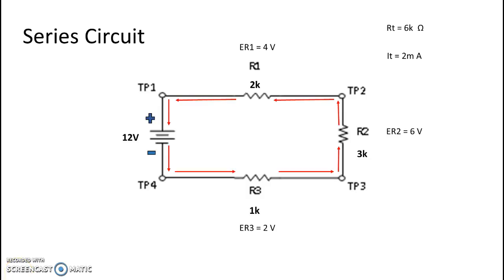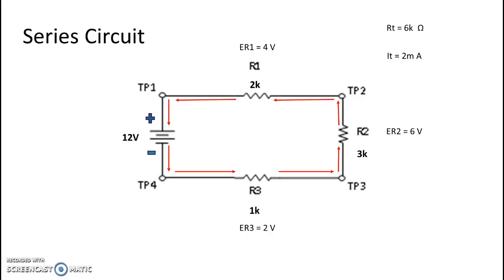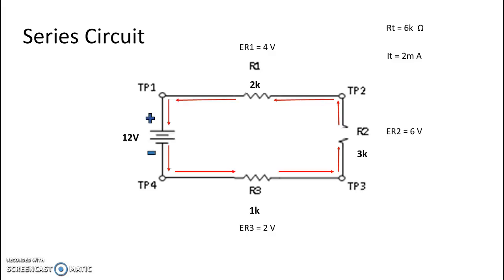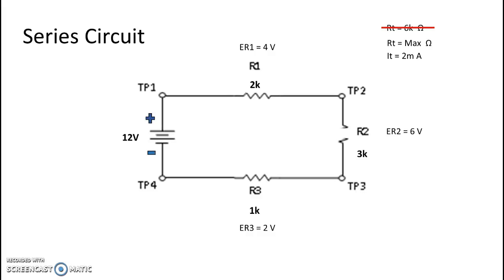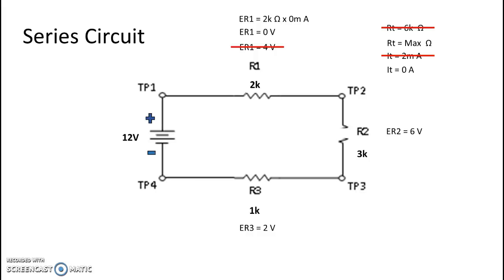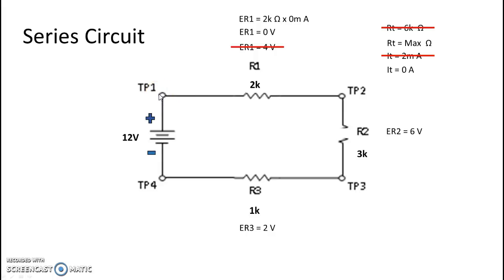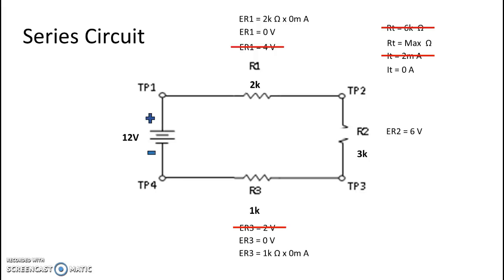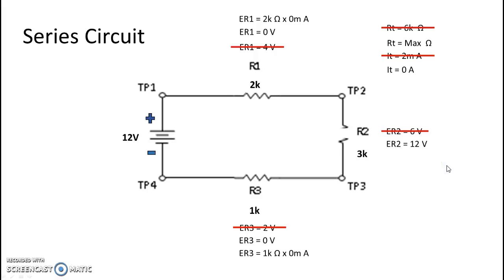Series Circuit Faults - Opens